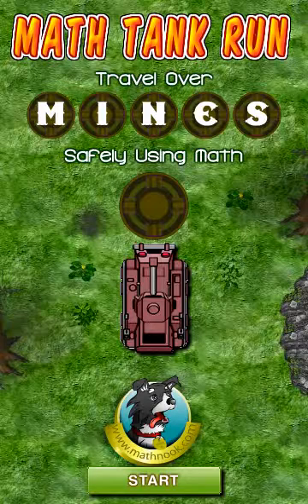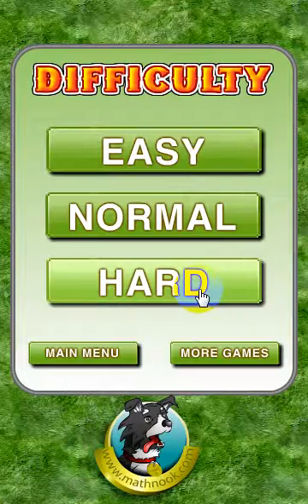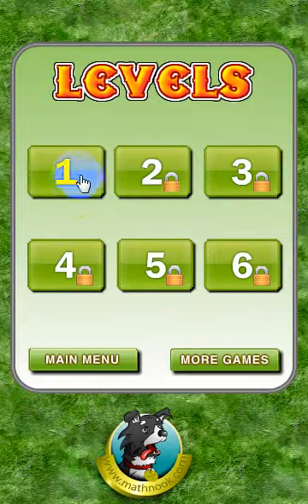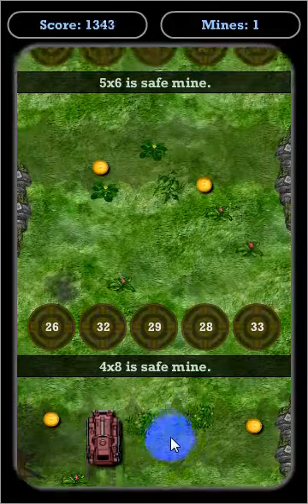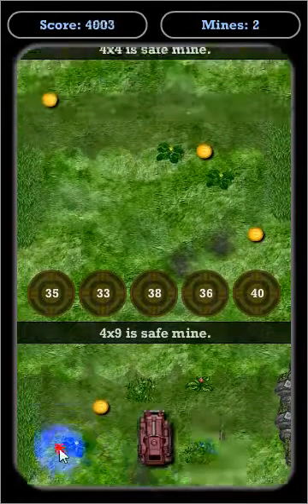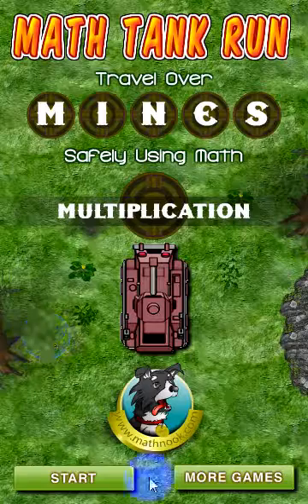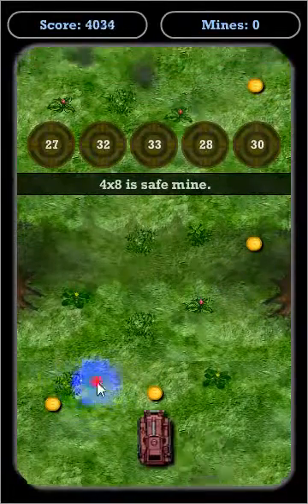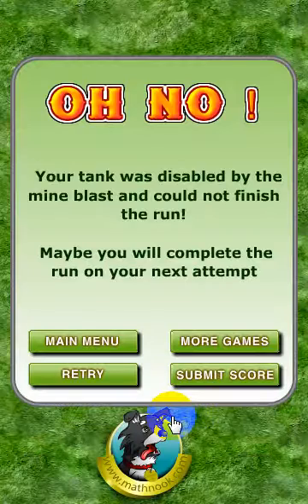Math Tank Run Multiplication Math Game Overview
This game is a math tank driving game which practices multiplication and is free, fun and educational.

In this multiplication game you'll need to make it safely to the end of the tank run.  The problem is the tank run is through a minefield.  Use your multiplication skills to determine which mine is a dud so that you can safely pass over it.  Choose to play the Easy, Normal, or Hard levels.

Looking for more of our multiplication games?  Go to MathNook's home page and click on the multiplication Games link in the Category scroller near the top of the page.  This will take you to a listing of our multiplication games.  You'll find lots of them to play and they are always free to play without any membership or signup required.